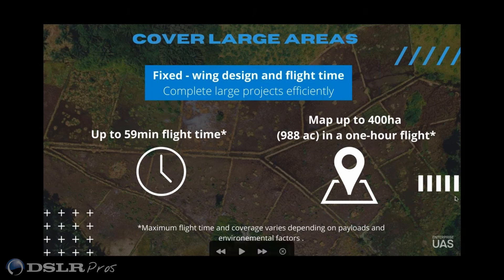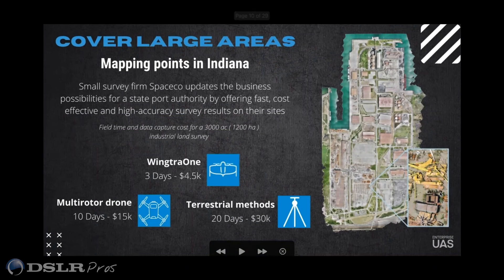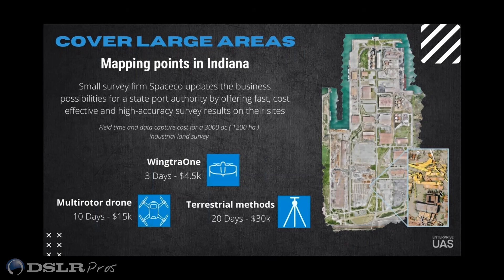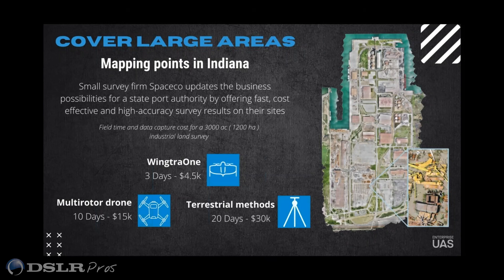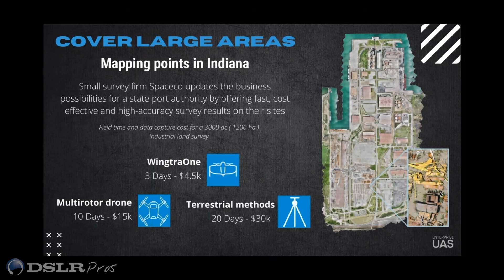DSLRPros | Wingtra Webinar | Cost Comparison vs Other Aircraft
In this webinar excerpt, join DSLRPros EVP Randall Warnas and Wingtra
US Channel Sales Manager Chris Kenney as they discus all things Wingtra.
Watch this video, DSLRPros wingtra webinar cost comparison vs other aircraft

DSLRPros | Wingtra Webinar

flying drones
drone photography
drone camera
best drone camera
types of drones
autel drones
phantom 4 rtk